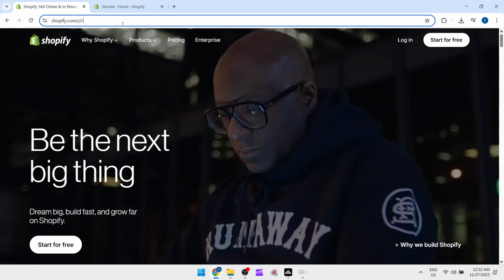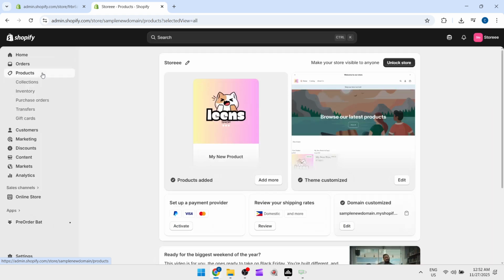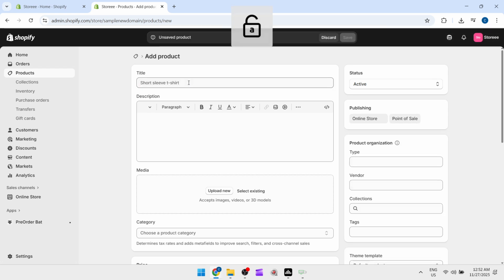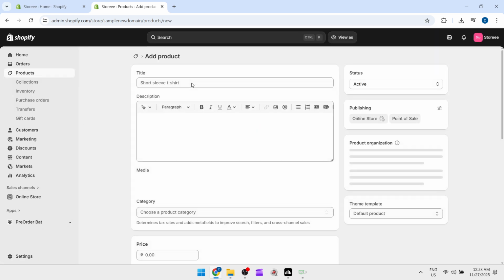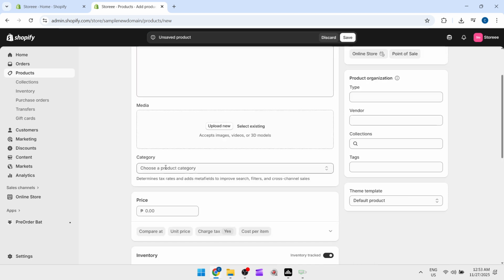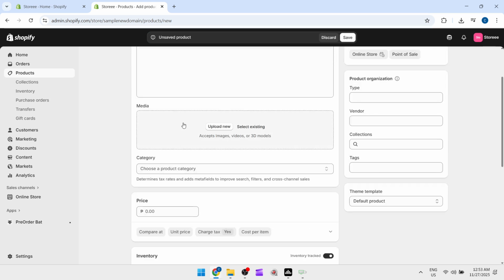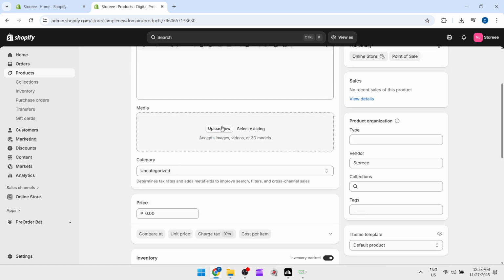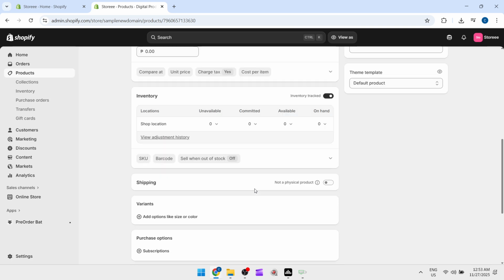How to Sell Digital Products on Shopify 2026 (Digital Product Tutorial)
I’ll show you how to sell digital products on Shopify step-by-step — perfect for creators, designers, and entrepreneurs who sell ebooks, templates, or printables.

You’ll learn how to:

Install Shopify’s Digital Downloads app

Add your digital product files (PDF, ZIP, MP3, etc.)

Create product listings and connect downloads

Automate delivery after checkout

Test your store to make sure customers receive files instantly

This Shopify digital product tutorial will help you launch your digital store quickly#shopifydropshipping